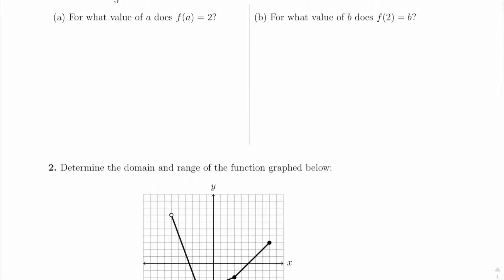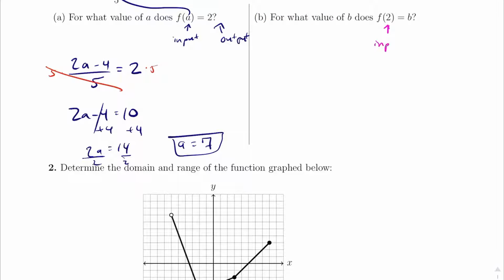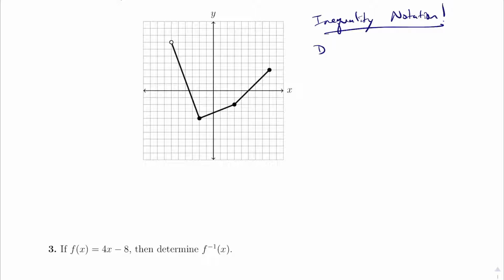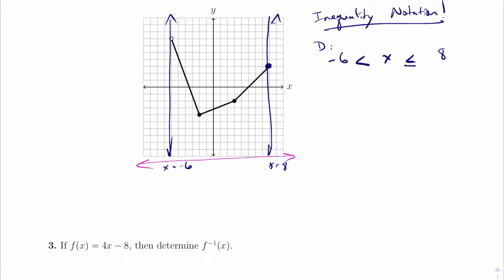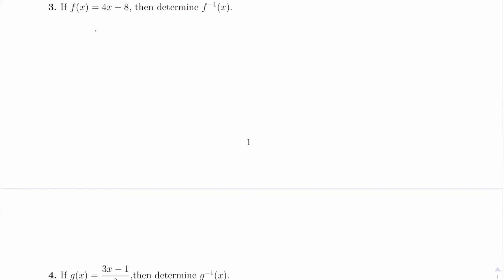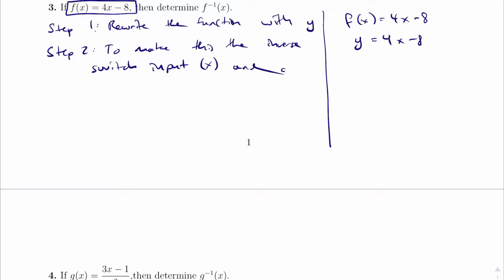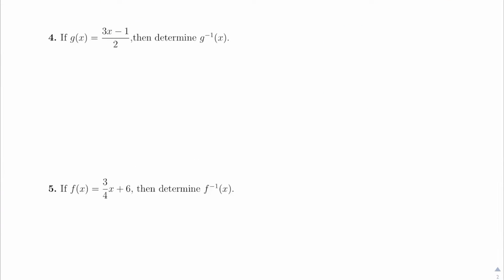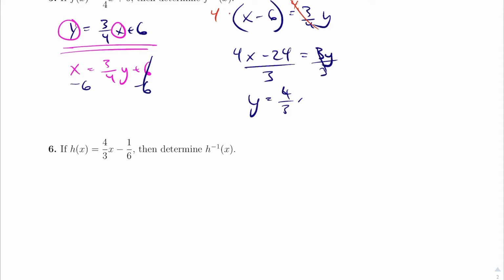A2 - 2019 - U1 - HL6 Answer Key